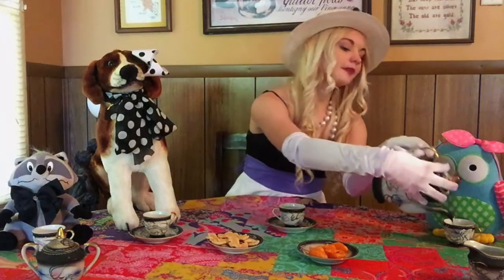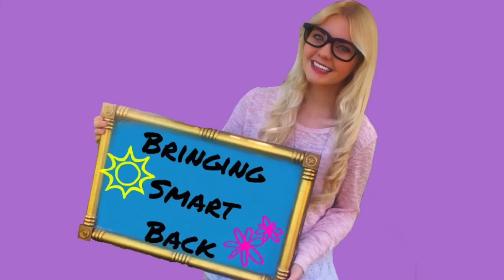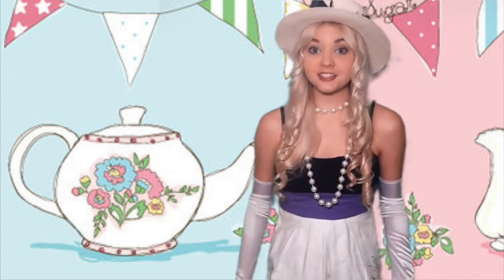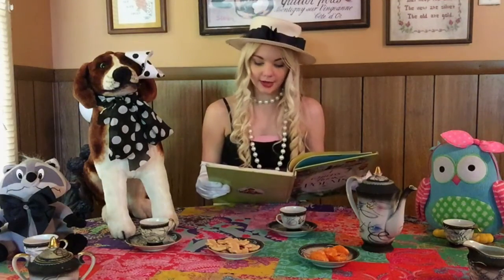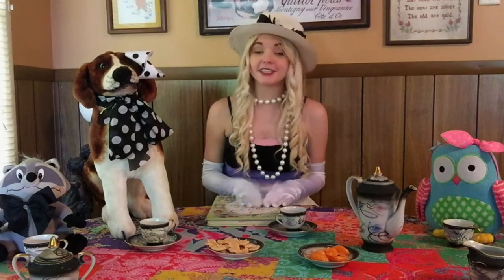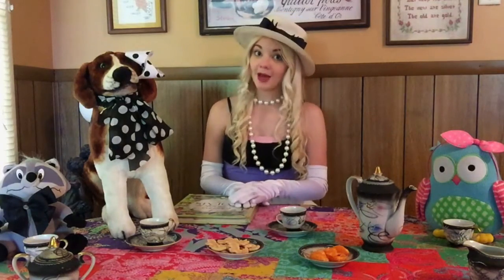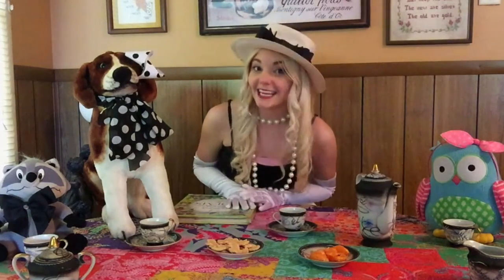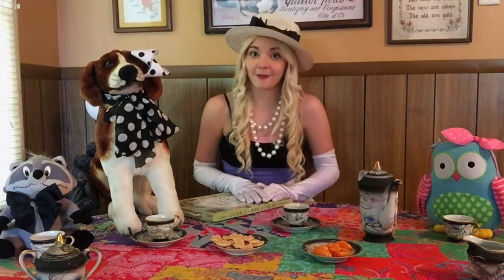Episode 23 "Poetry, Tea And A Litte History"